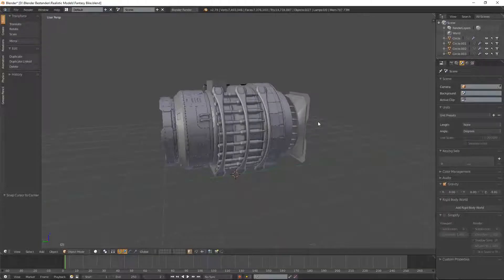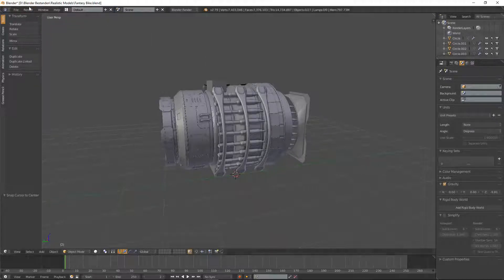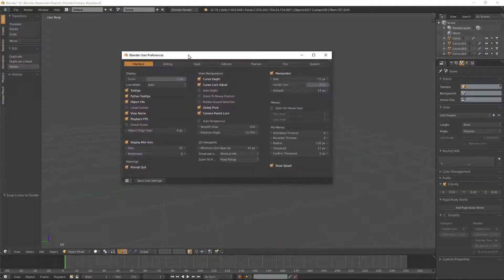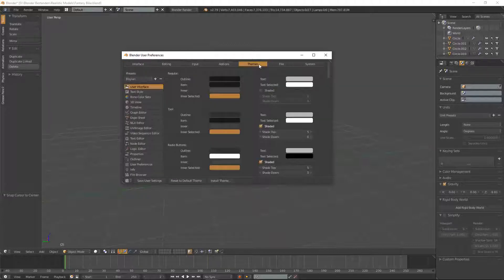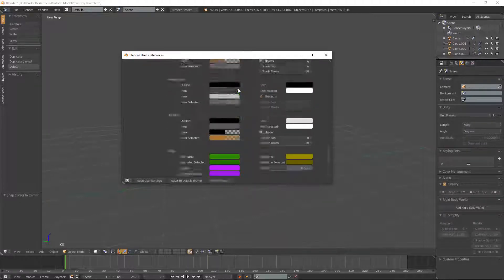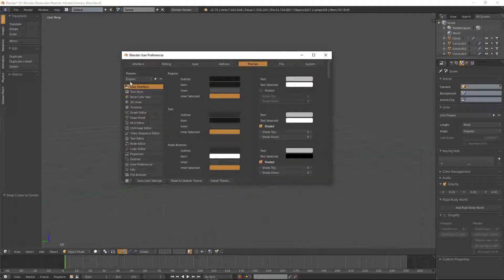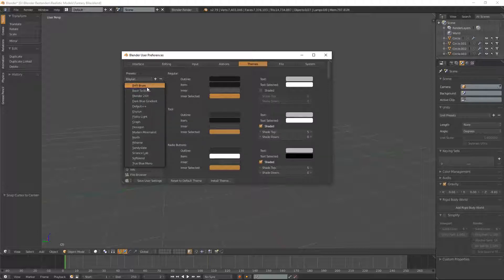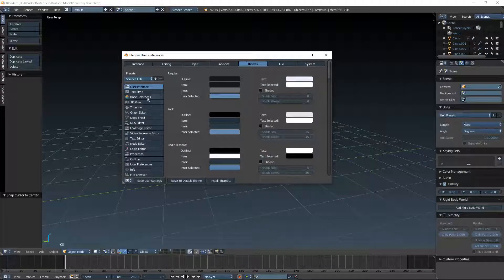Blender Quick Tips: 03 - How to change the UI colors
In this quick tip tutorial video I will show you how to set a theme for Blender.